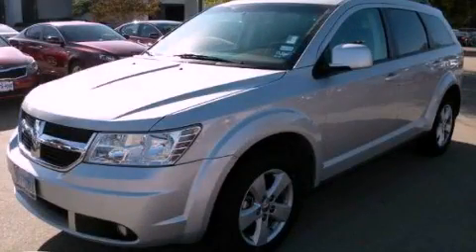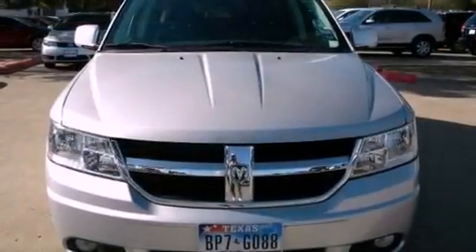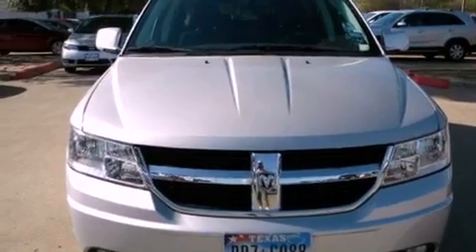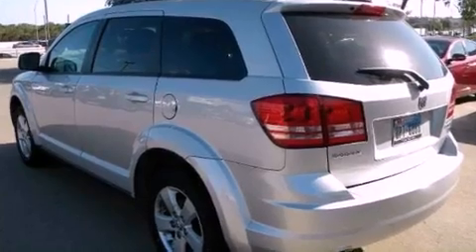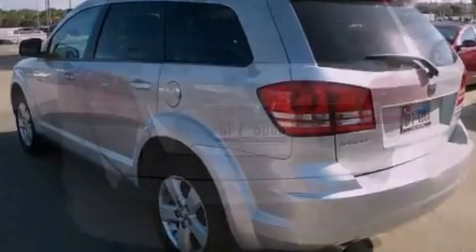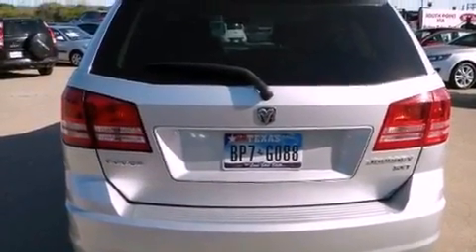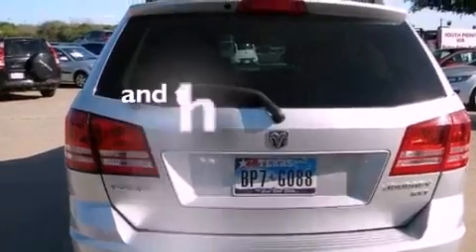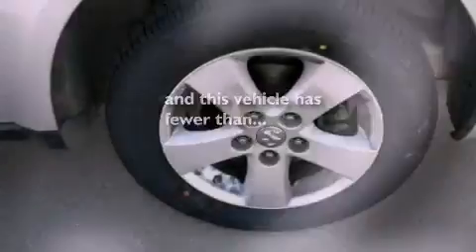2010 Dodge Journey Austin TX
Year : 2010
 Make : Dodge
 Model : Journey
 Engine : 3.5L MPI 24-valve HO V6 engine
 Trans . : Automatic
 Exterior : Silver
 Miles : 29,217
 Interior : Other

 5306 South I H 35

 2010 Dodge Journey Austin TX